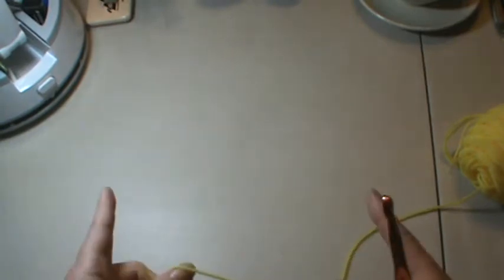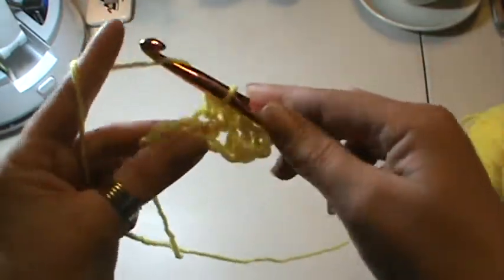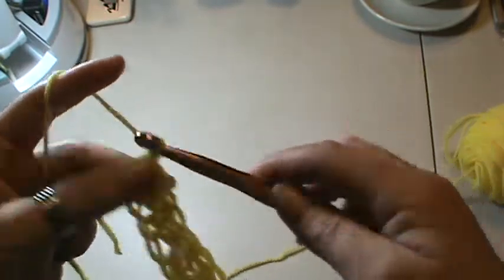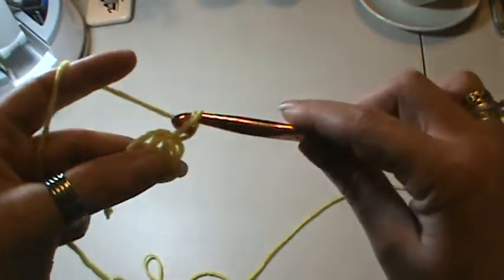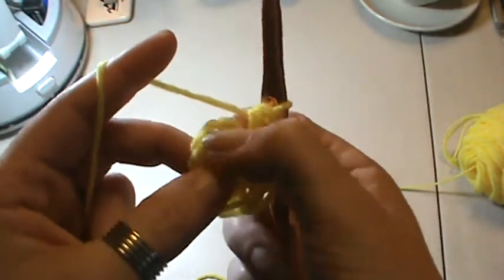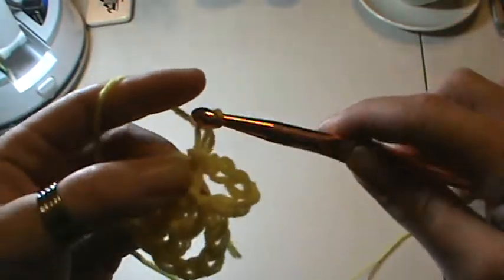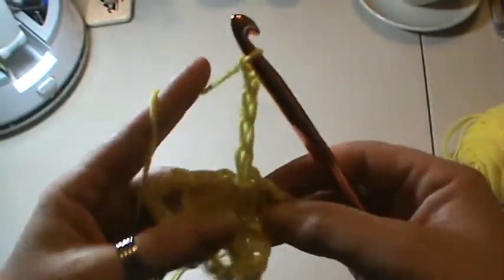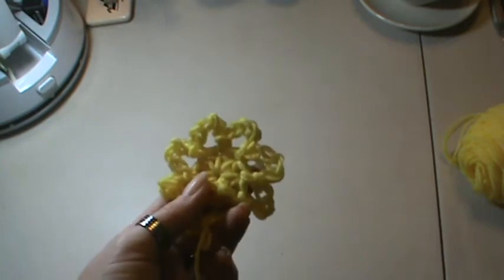LTC #5 hdc half double crochet stitch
some videos are prerecorded.